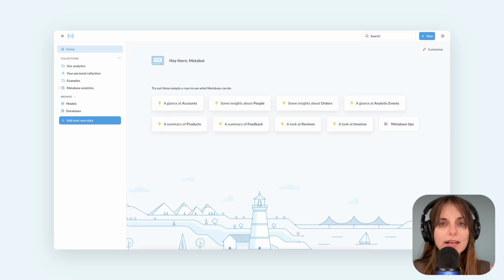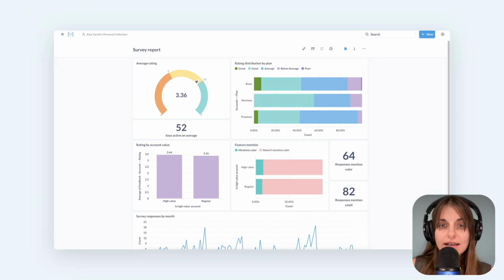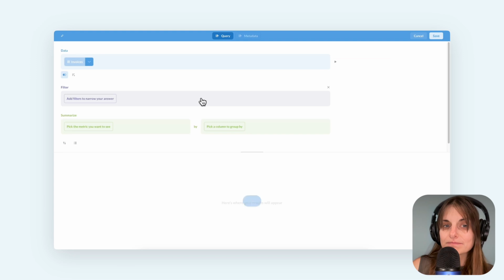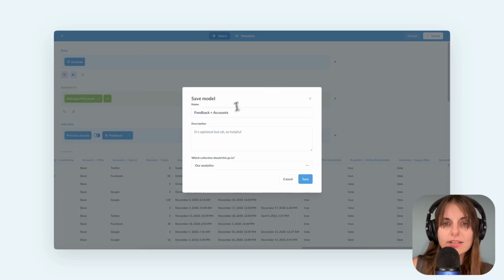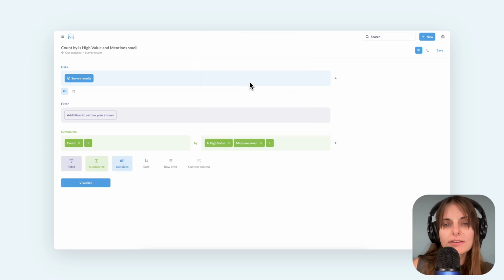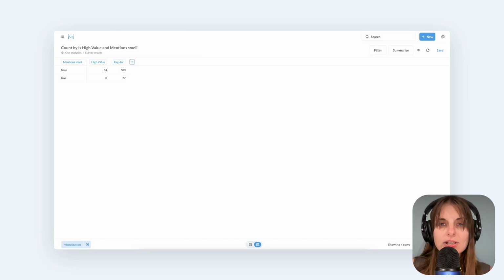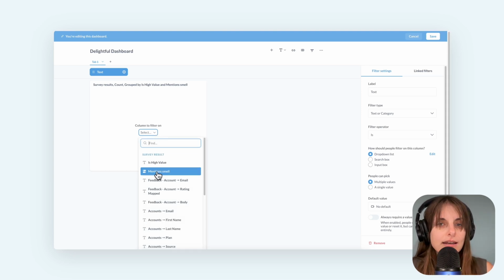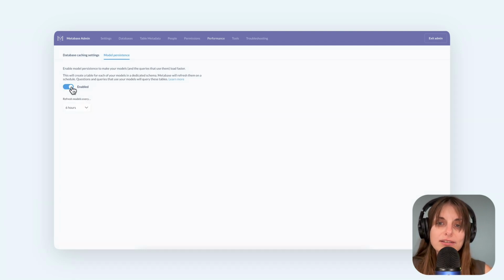Use models in Metabase | Getting started with Metabase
Models are curated datasets that serve as a starting points for new questions. Learn why use models and how to build them.

00:00 What do models do?
01:41 Create a model
02:49 Use a model as a data source
03:36 What's the difference between a model and a saved question?
04:03 Model metadata
05:03 Model persistence
05:45 Recap